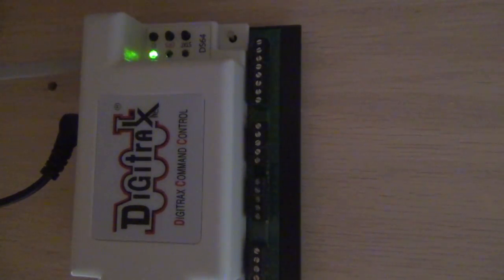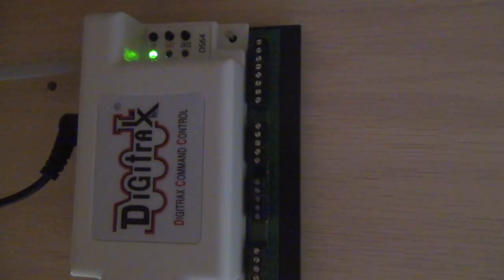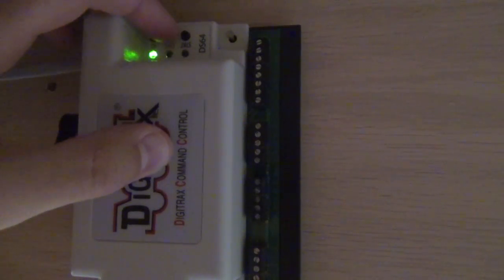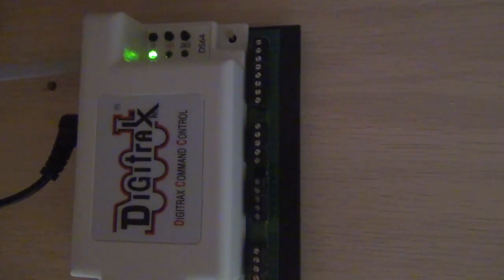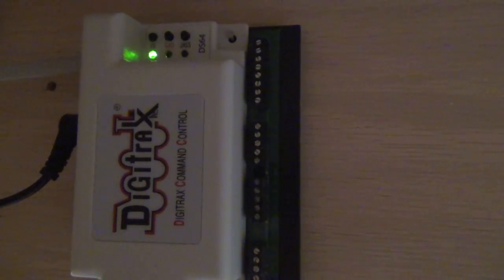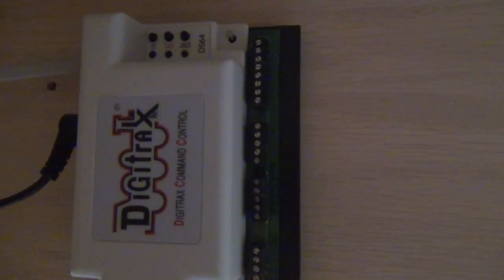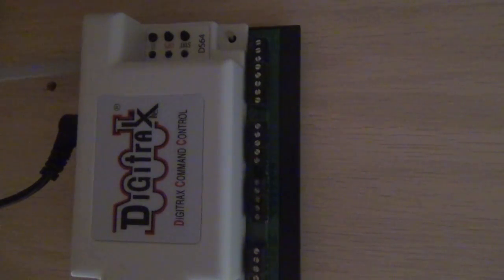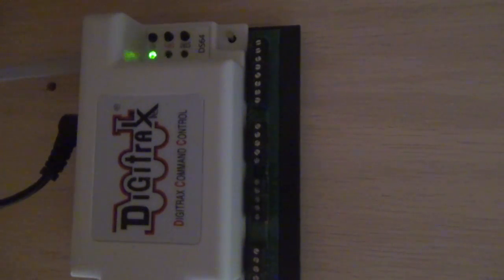Programming a Digitrax DS64 to operate a Slow Motion Switch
This is an instructional video on how change the setting on your DS 64 to operate a slow motion switch machine as well as reprogramming the default addresses of 1-2-3-4.  Please comment if you have questions